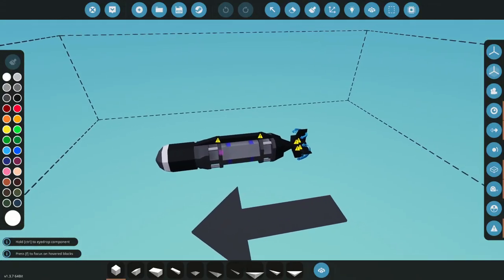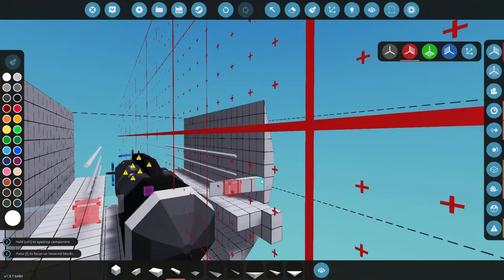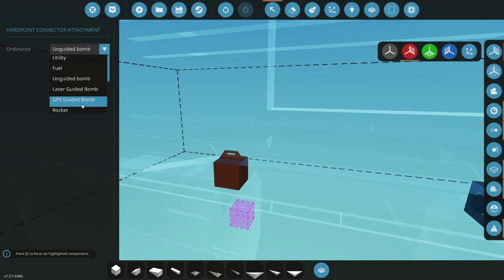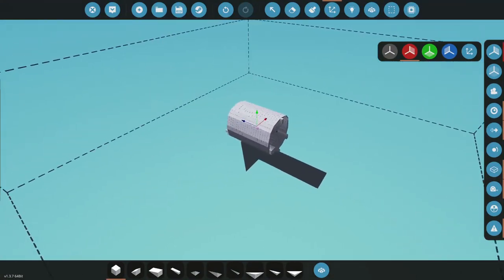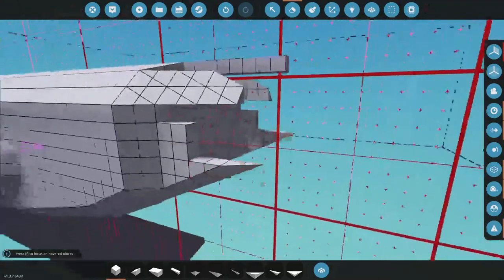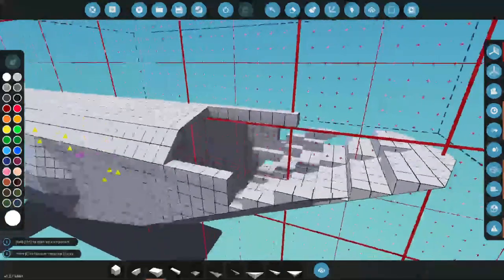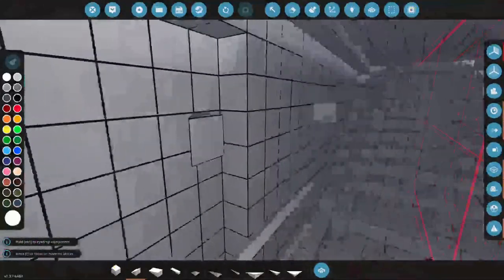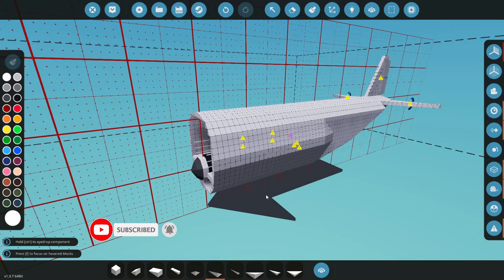Hull & Tail Section! Stormworks EMP BOMB Plane Build [1] [Search & Destroy]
Stormworks EMP BOMB Plane Build [Search & Destroy]

In this video we start building a plane to carry our EMP bomb in game capable of taking out electronics and destroying enemy AI.